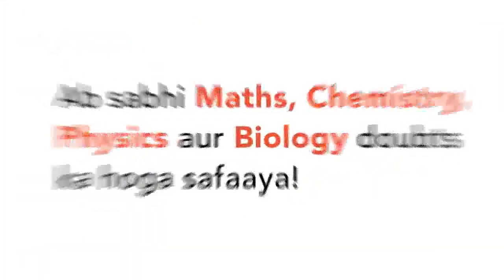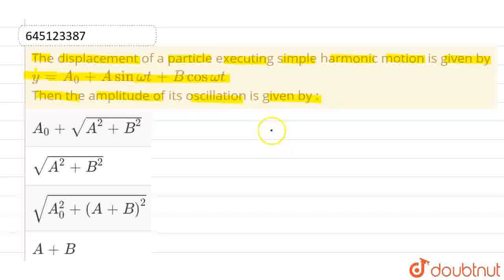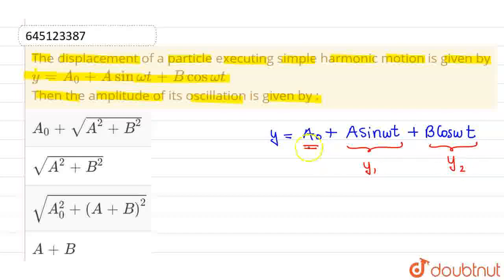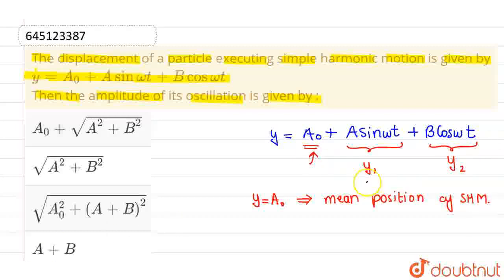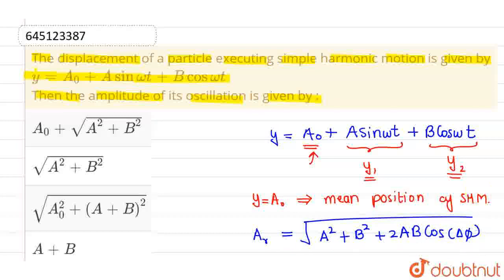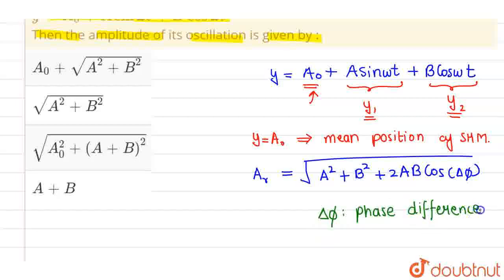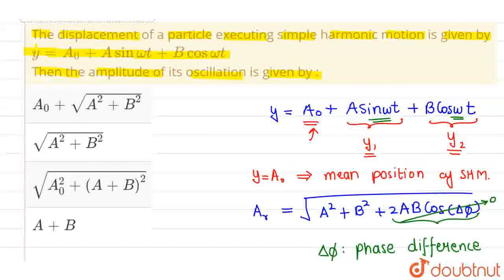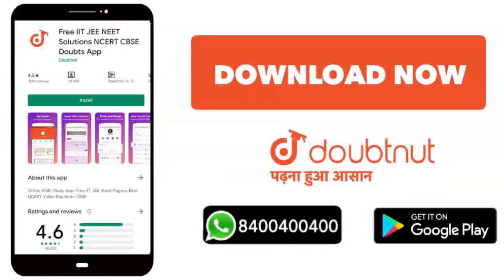The displacement of a particle executing simple harmonic motion is given by y=A_(0)+Asinomegat+B...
The displacement of a particle executing simple harmonic motion is given by y=A_(0)+Asinomegat+Bcosomegat Then the amplitude of its oscillation is given by :
Class: 12
Subject: PHYSICS
Chapter: OSCILLATIONS
Board:NEET

👉 Have Any Query? Ask Us.